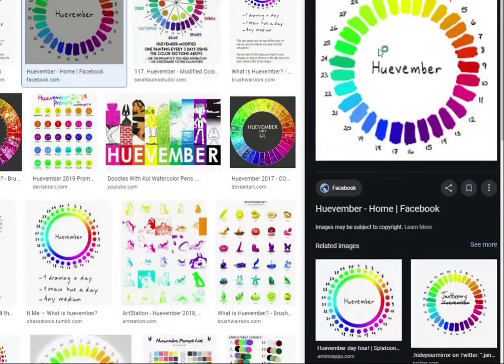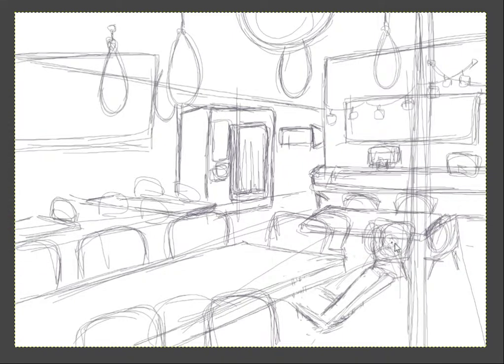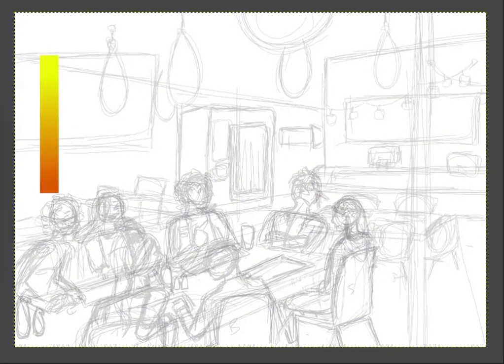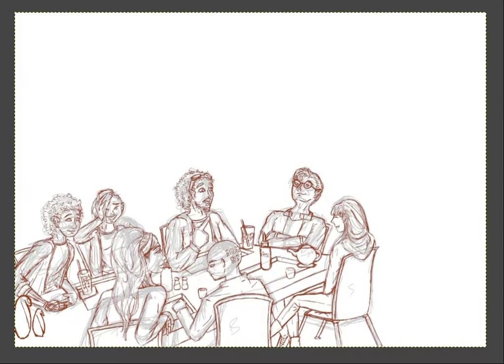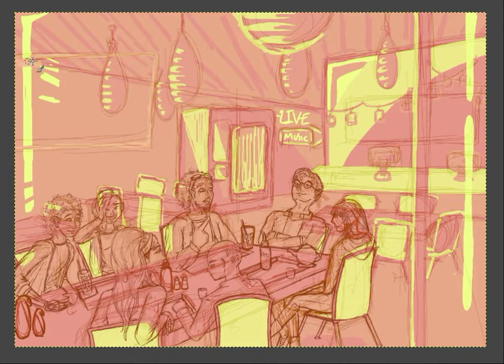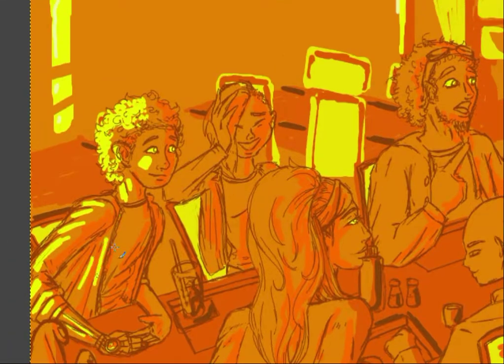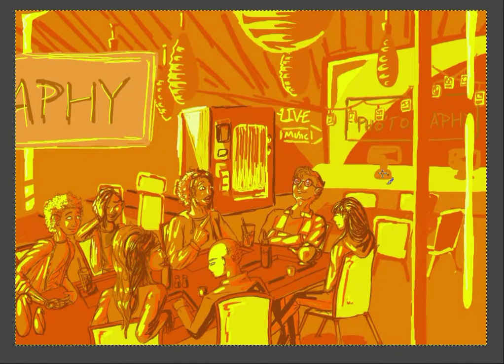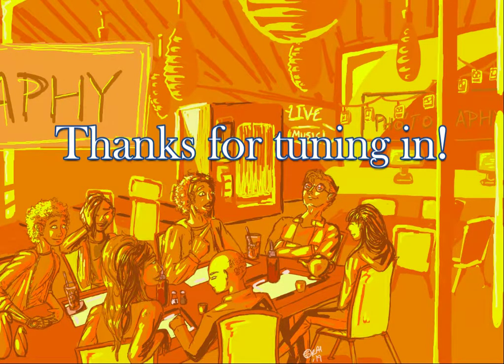Huevember 1 - Photography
Week one of huevember! hoo boy this one is... bright